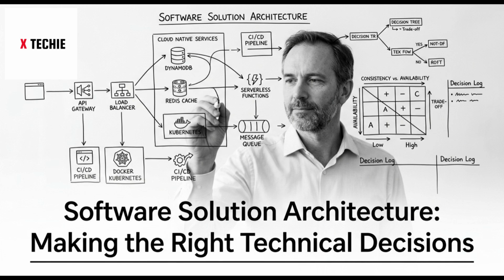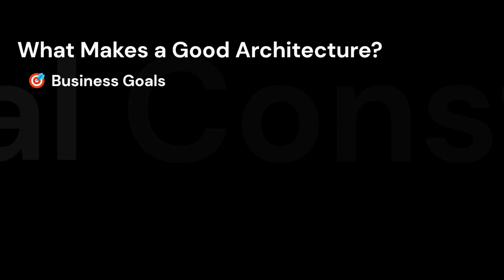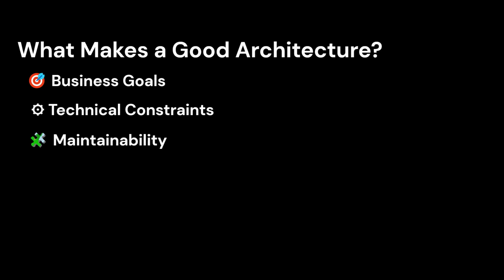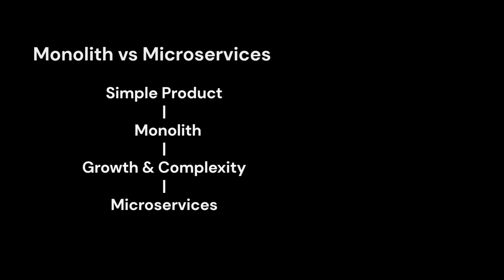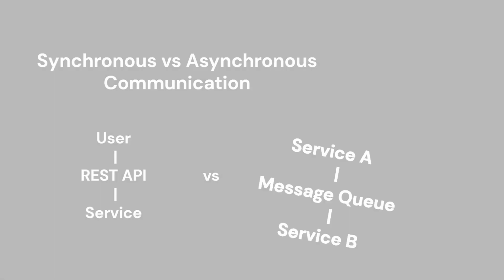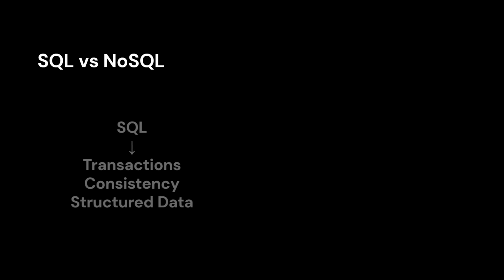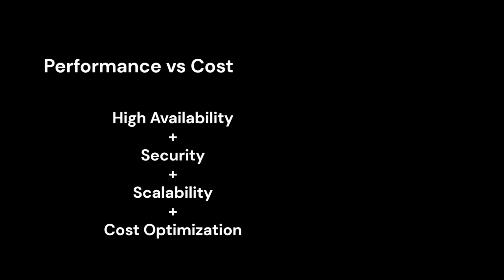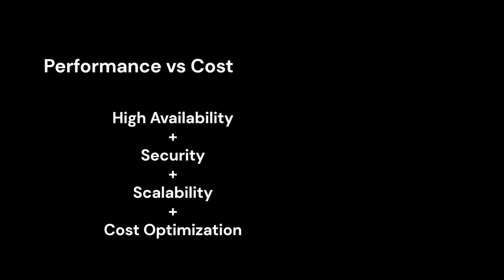Software Solution Architecture: Making the Right Technical Decisions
Software architecture is not about drawing complex diagrams. It is about making technical decisions that survive business growth, increasing users, system complexity, and unexpected failures.